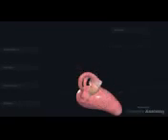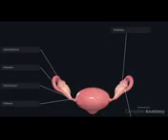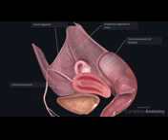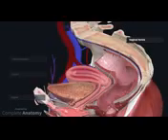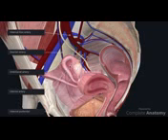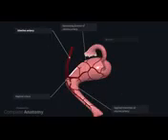Reproductive system of human body